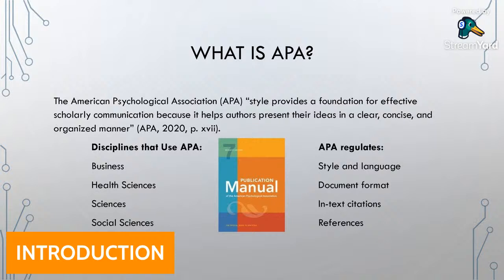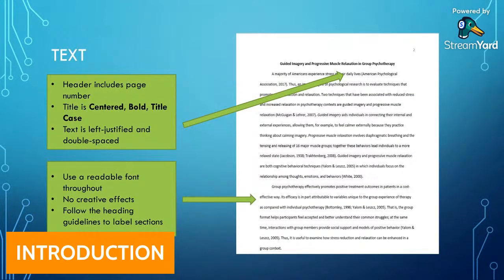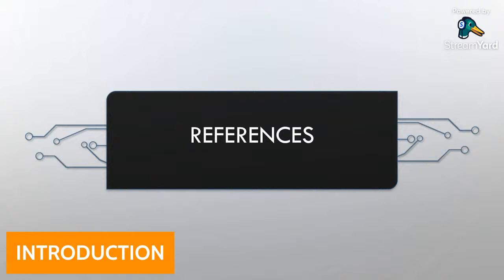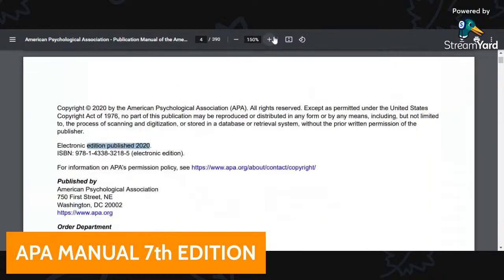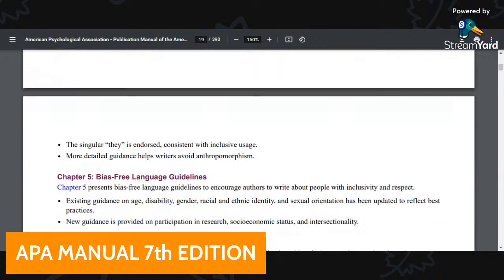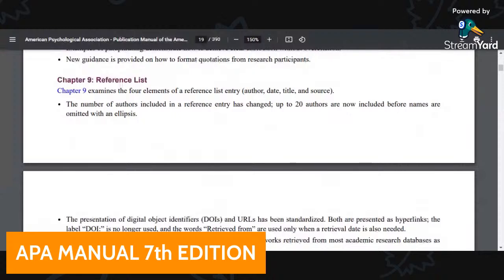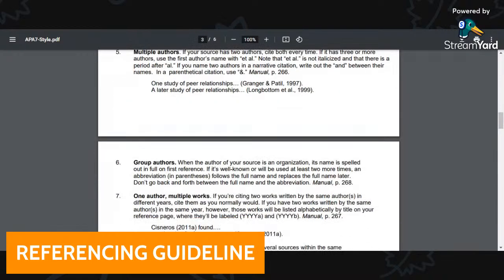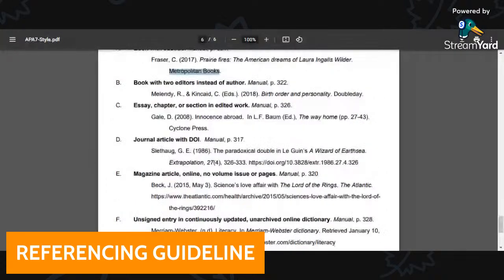APA 7th EDITION MANUAL & REFERENCING STYLE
For more related updates kindly visit our following links:-

!! तन्मे मन: शिवसंकल्पमस्तु !! 🙏
!! आत्मवत सर्वभूतेषु !! 🙏